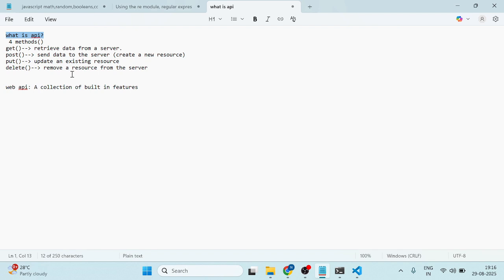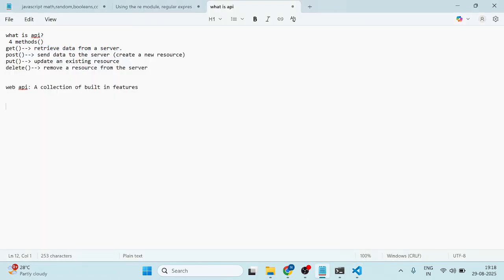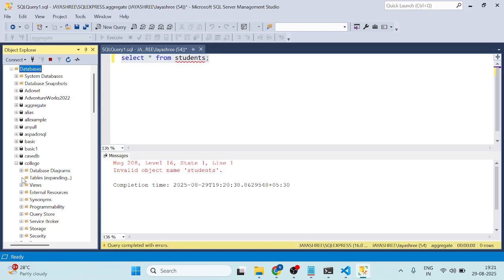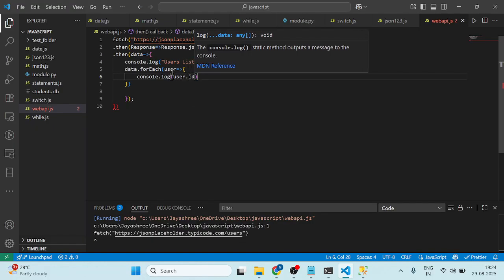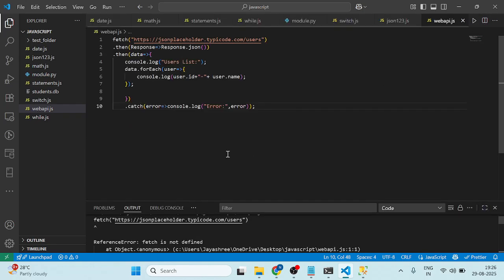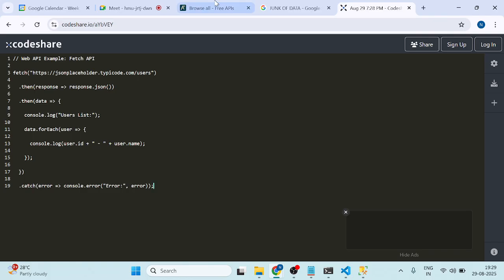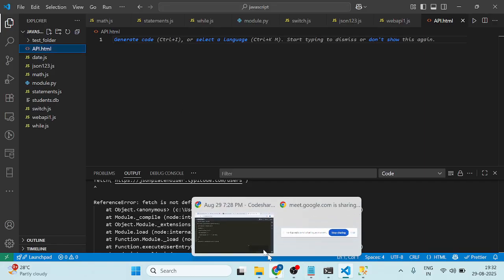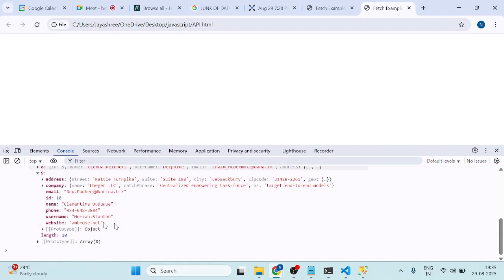API Call in JavaScript | Fetch & Axios Explained with Examples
In this video, you’ll learn how to make API calls in JavaScript using fetch() and axios. We’ll cover:
✅ What is an API call?
✅ How to use fetch() in JavaScript with examples
✅ Handling JSON response & errors
✅ Using async/await for cleaner code
✅ Making GET & POST requests with Axios